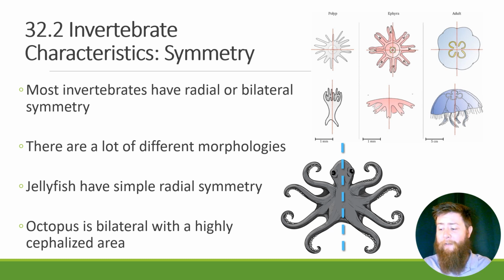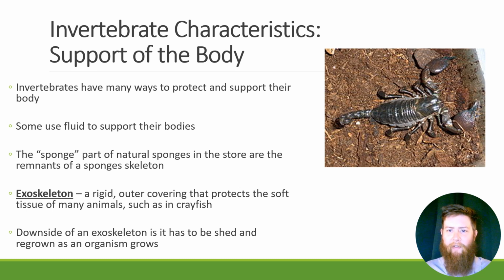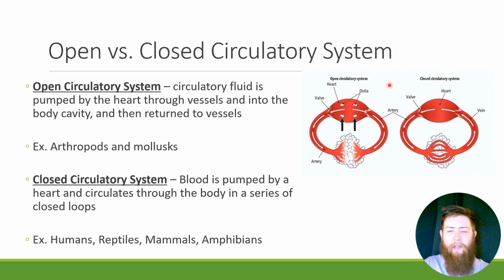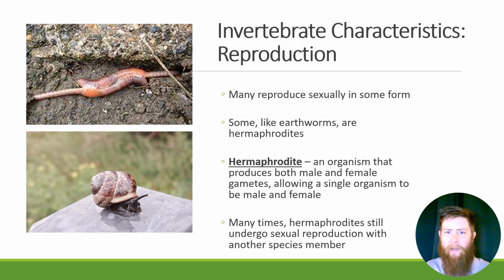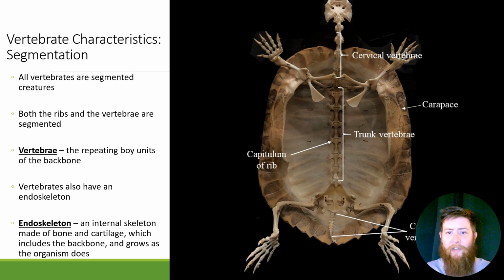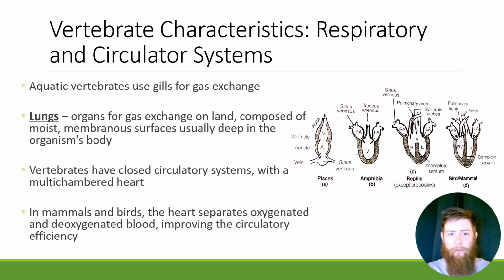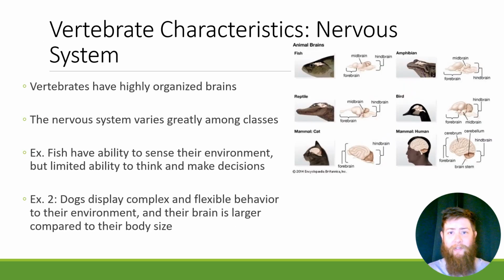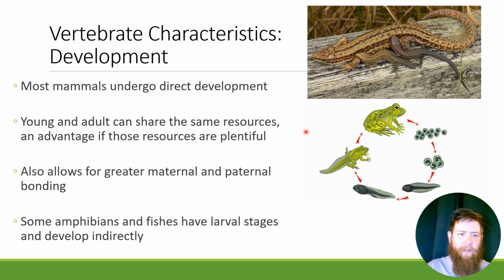Sophomore Biology - 32.2 Characteristics of Animals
In this video we examine the basic body systems of invertebrates and vertebrates, examining the differences and similarities between the two groups.